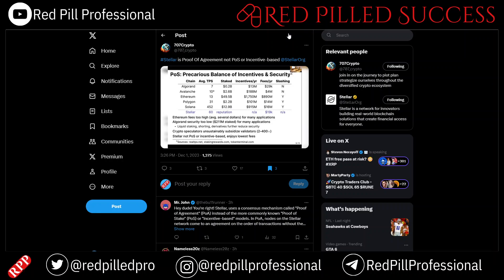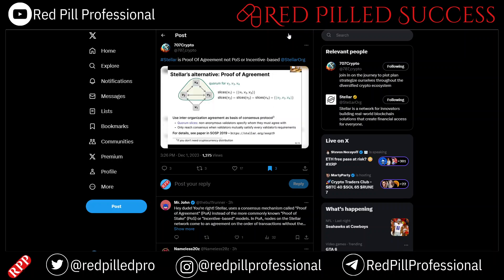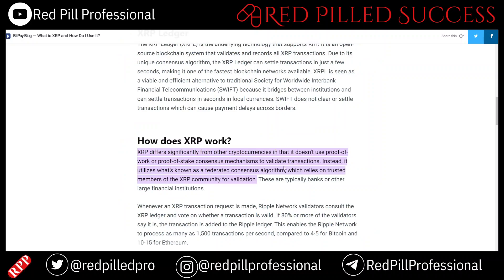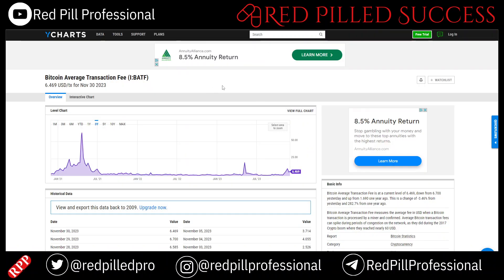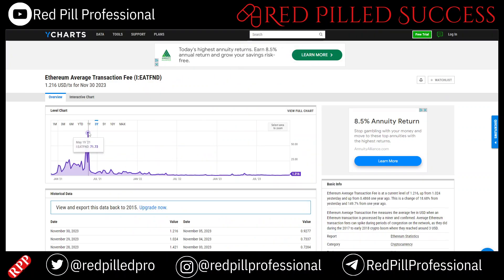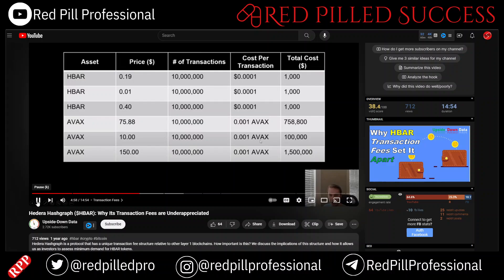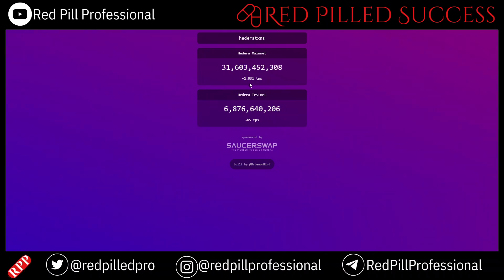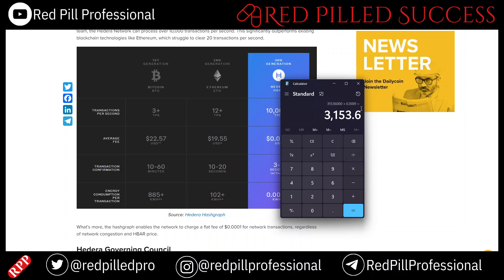XLM/XRP: THE BEST CRYPTOS for BANKS (Because of THIS)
🌟 Welcome to our deep-dive analysis where we explore the intricate world of blockchain technology, focusing on XRP and XLM and their appeal for institutional adoption. This video is your go-to resource for understanding the nuances of blockchain fees and consensus protocols, especially in the context of institutional requirements and third-party risk management protocols.

🔍 In this video:

Introduction to Institutional Blockchain Needs: We begin by outlining what institutions look for in blockchain assets, emphasizing the importance of low fees and secure, efficient consensus mechanisms.

XRP and XLM - Fees and Consensus Explained: Discover how XRP and XLM stand out with their unique fee structures and consensus protocols. We explain how these features align with the stringent requirements of institutional players, especially regarding third-party risk management.

Comparative Analysis with BTC, ETH, and HBAR: We delve into a comprehensive comparison, contrasting XRP and XLM with Bitcoin (BTC), Ethereum (ETH), and Hedera Hashgraph (HBAR). Focus areas include:

Fee structures: Understanding the cost implications for institutions.
Consensus mechanisms: Evaluating the security, efficiency, and scalability of each blockchain.
Institutional Adoption Challenges: Unpack the hurdles institutions face with blockchain adoption, such as third-party risk and validator payment issues. Learn why XRP and XLM might offer solutions where others fall short.

Expert Opinions and Case Studies: Hear from blockchain experts and analyze real-world case studies where XRP and XLM have been leveraged by institutions.

Conclusion and Future Outlook: We wrap up with a summary of our findings and a perspective on the future of institutional blockchain adoption.

💬 Join the discussion in the comments below and share your thoughts on the institutional viability of XRP, XLM, BTC, ETH, and HBAR.

Remember, this description is designed to engage viewers and provide a clear overview of the video's content, ensuring that it addresses the specific aspects of XRP and XLM in comparison to other prominent blockchain assets.

Related: Ripple XRP, Stellar XLM, Hedera Hashgraph HBAR, Bitcoin BTC, Ethereum ETH, XRP News Today, Crypto